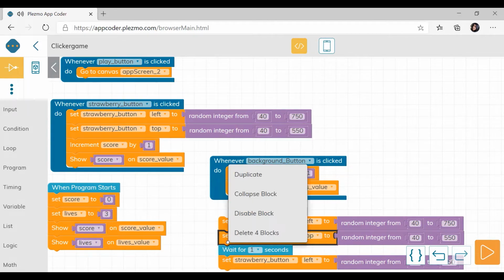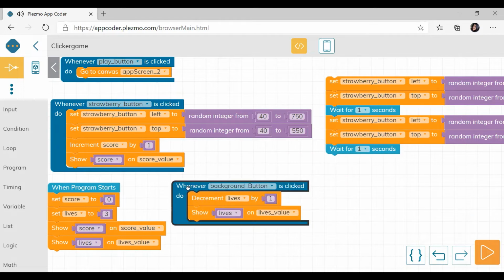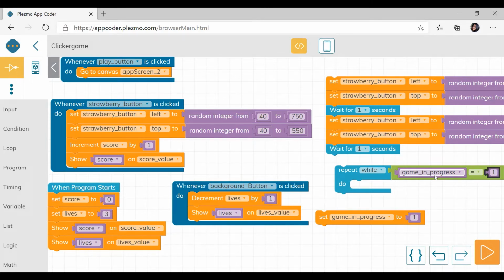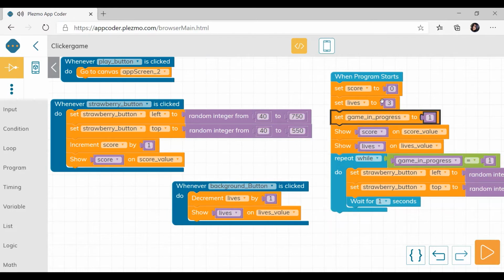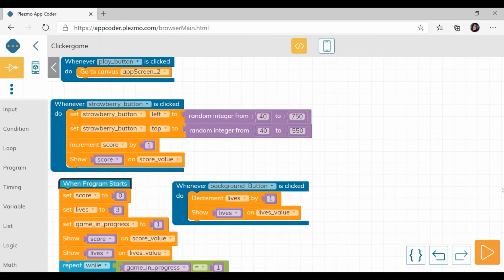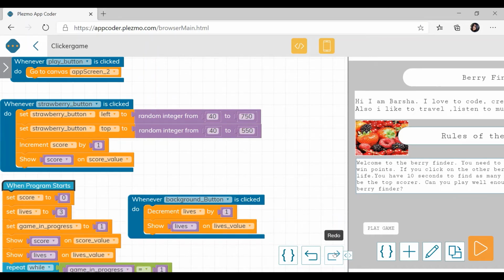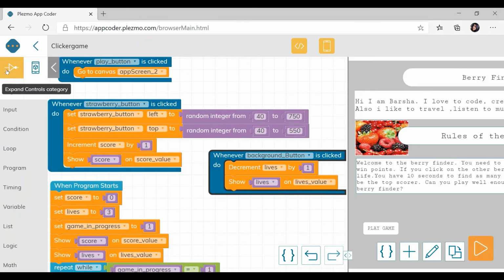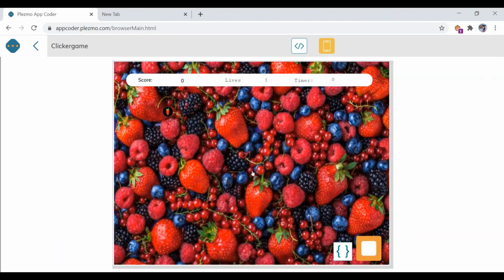Changing positions of the strawberry button Using Loop and Conditional Statements| Clicker Game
In this video we will learn about what loops are, the different kinds of loops by using simple, interesting and relatable analogies.
We will also learn about the concept of conditional statements.
We will code to move the strawberry button randomly on the screen after a second which will make the game more engaging and exciting to play.